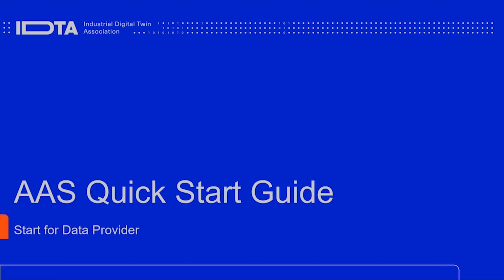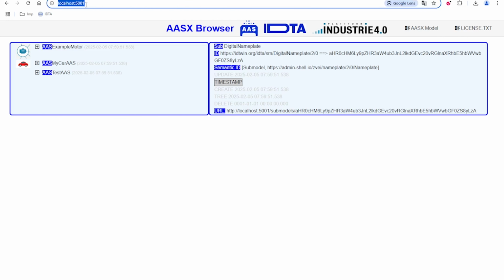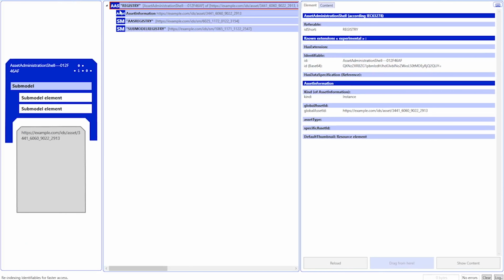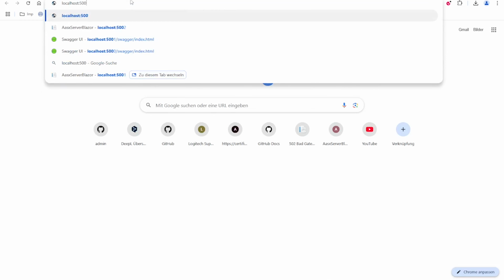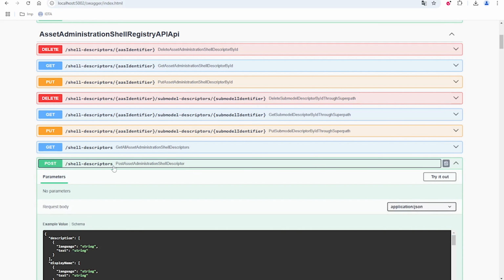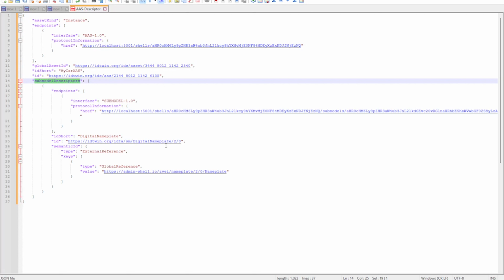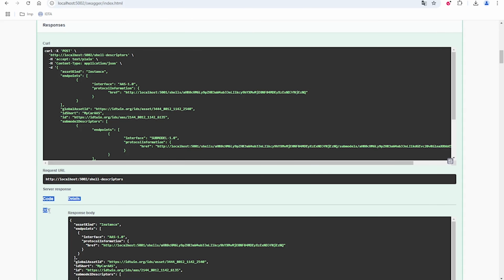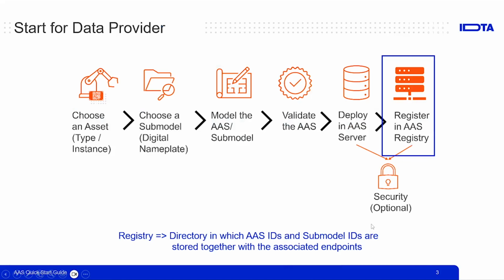Asset Administration Shell (AAS) Quick Start Guide – Data Provider Step 6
This video contains step 6 followed by the data provider:
Register the AAS with its endpoint into the AAS-Registry to make it discoverable.

Including:
Starting the AASX Server with registry
Walkthrough into the AAS Descriptor payload
Register the AAS

The AAS Quick Start Guide provides a starter guide for developers, to help in implementing a basic Asset Administration Shell (AAS) for an asset.
Find the corresponding AAS Quick Start Guide on the IDTA